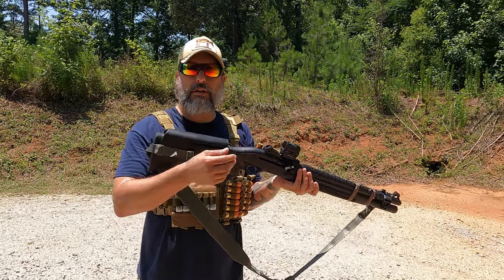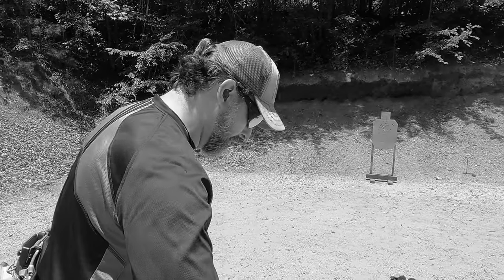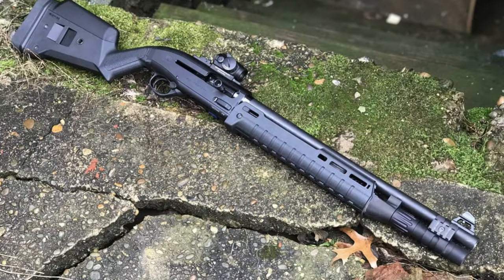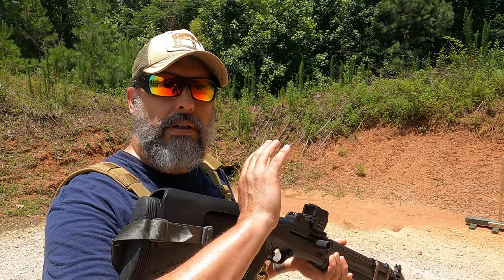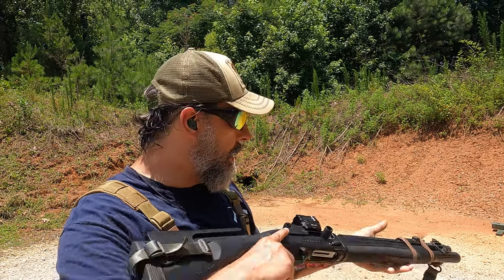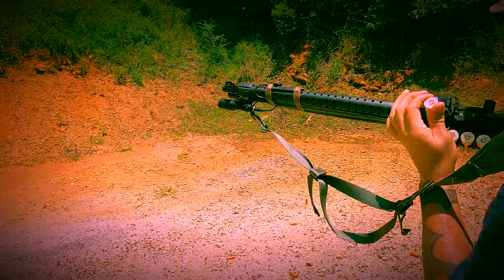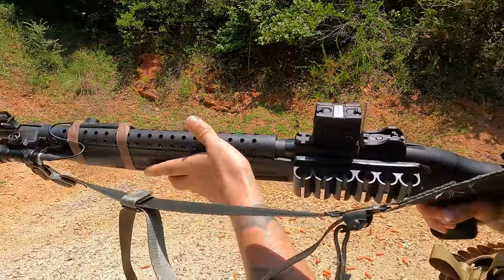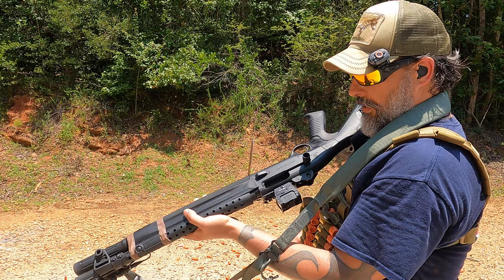BERETTA 1301 TACTICAL LE - "LOOK MOM, NO GLOVES!"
Using a modified Heat Shield for shotgun making a clamp-grip a little more comfortable!

Keep watching the series for more shotgun upgrades, skills & tactics!